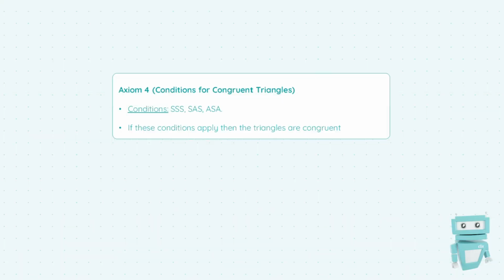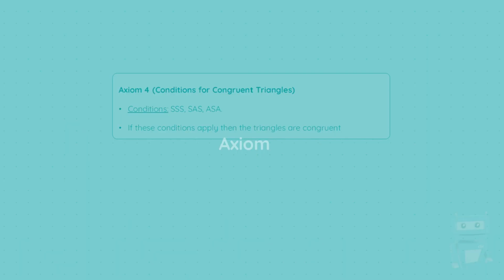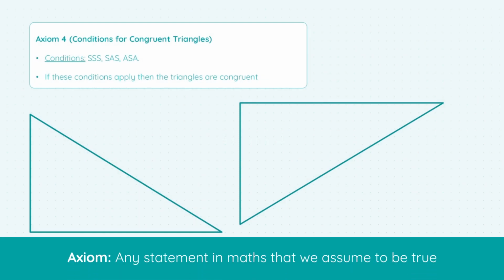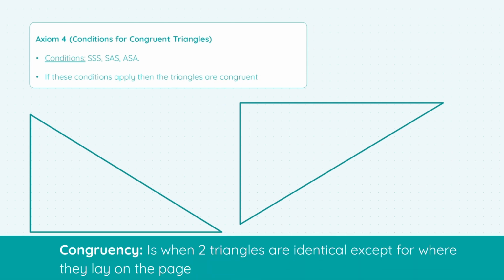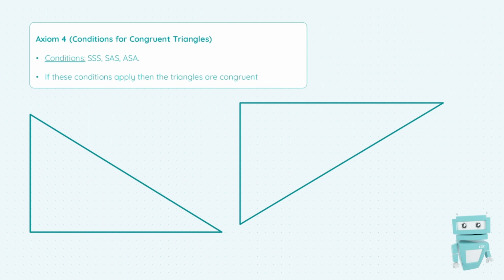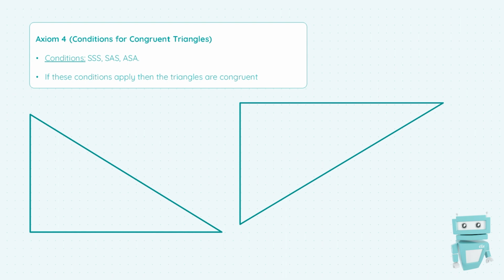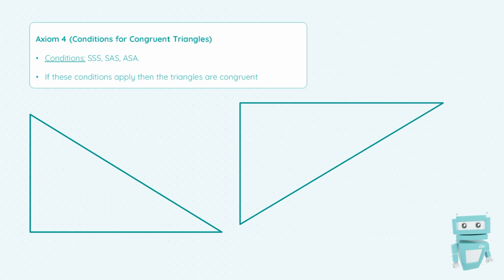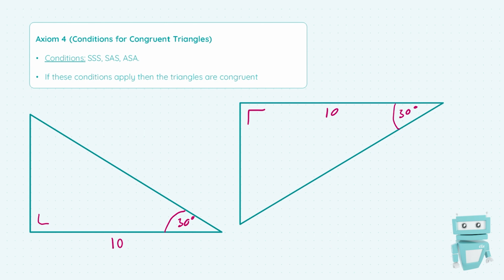4. Maths Axiom 4 - Conditions for Congruent Triangles; Leaving Cert, Junior Cycle Geometry Proof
Watch Sean go through this question to show you how to get full marks.

To make life easy, we have organised ALL the Axiom, Theorem and Formal Proof videos into YouTube playlists which you can access below along with a helpful checklist so you can keep track on what you have studied: